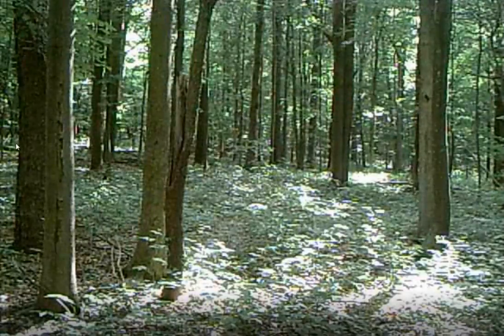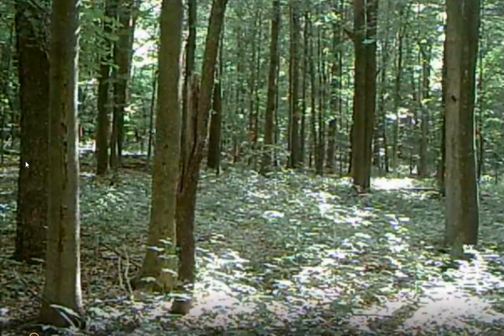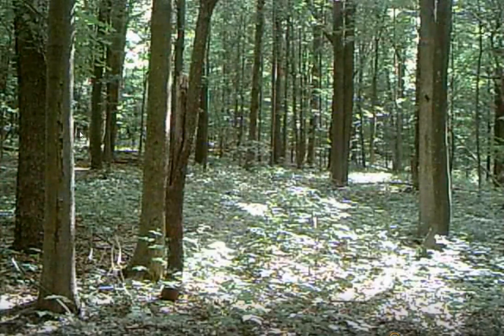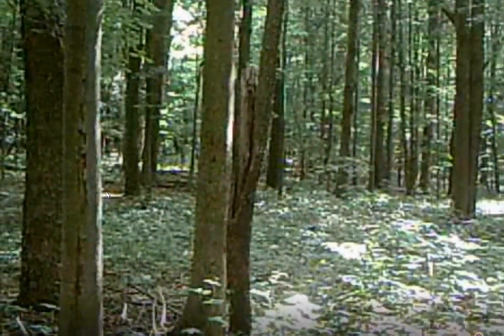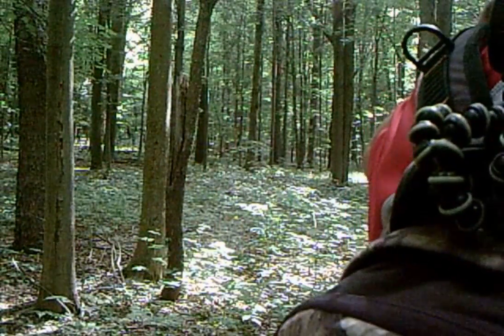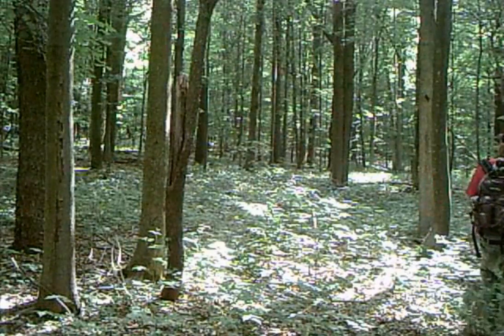US CAPTURING BIGFOOT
AS WE BRING YOU ON EPIC ADVENTURES AND FINDINGS FROM OUR RESEARCH.